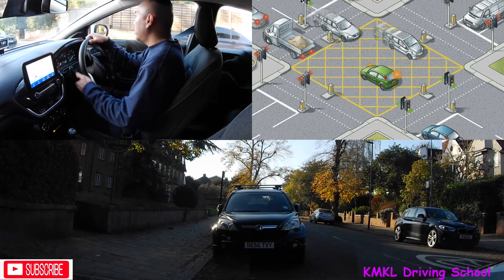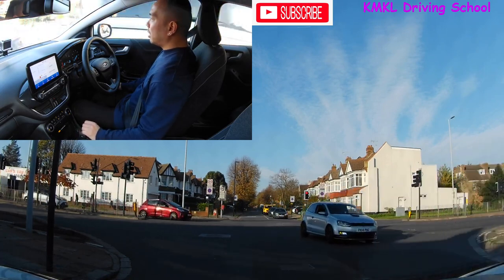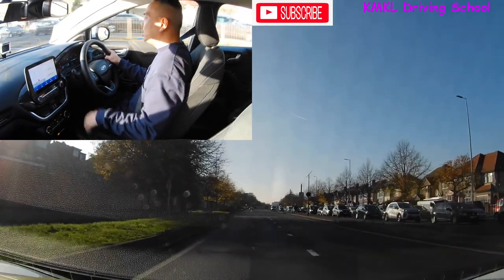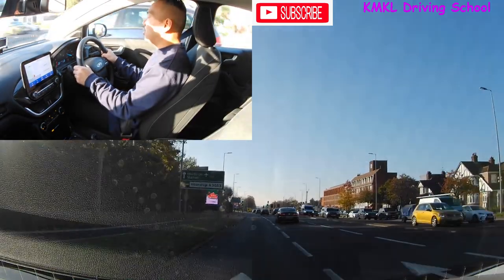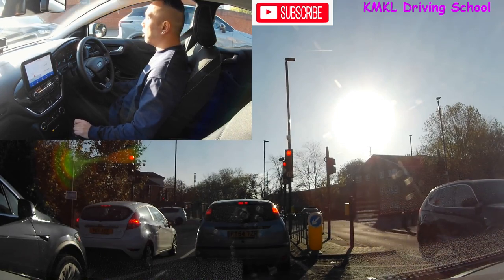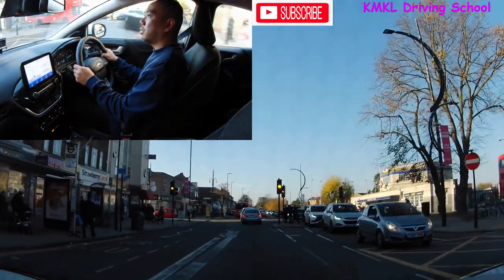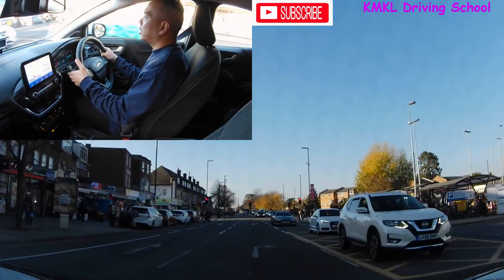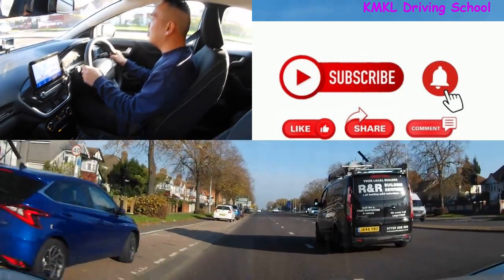CROSSROADS: How to Deal With Them on Your Driving Test | Tips on Awareness and Planning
This video is designed to show Learner Drivers how to tackle Crossroads properly on their Driving Tests.

Also, I give plenty of Commentary Driving to help Learner Drivers improve on their Awareness and Planning skills.

or type KMKL Driving School into GOOGLE Search